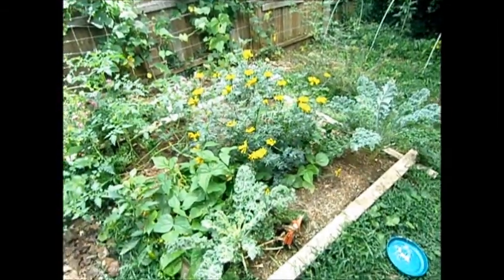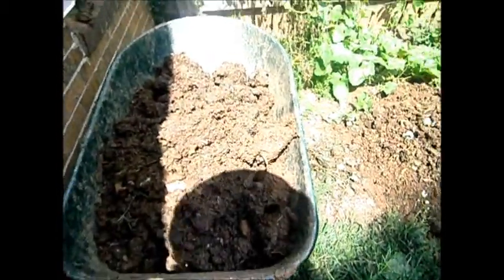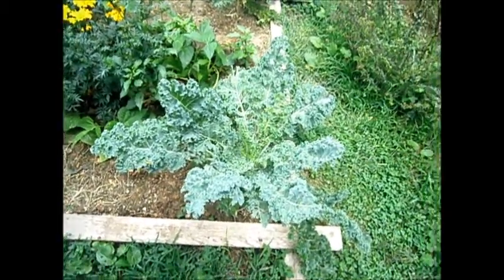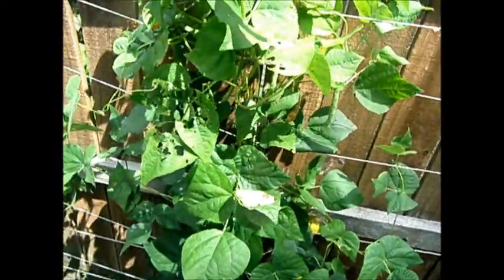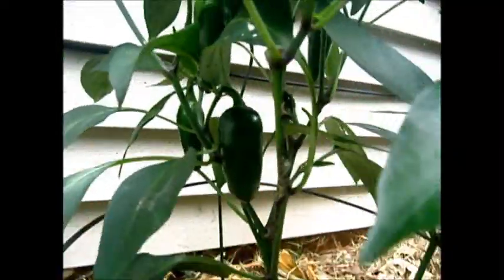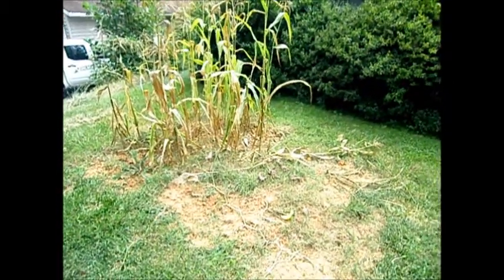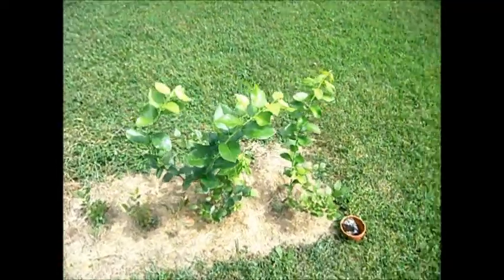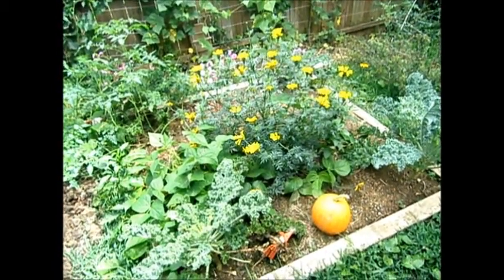Dow Dominion, September Garden Update - Tips & Tricks to Use Around the Garden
Fall is approaching, and with this update, I give some insight on little things that I do around the garden to prepare.  I also talk about how often to turn a compost pile, how many tomato plants I need to be fully self-sufficient, and more!